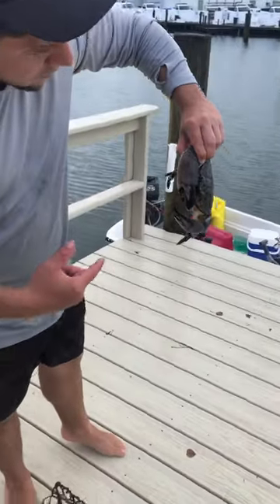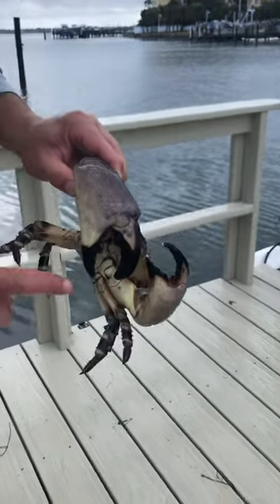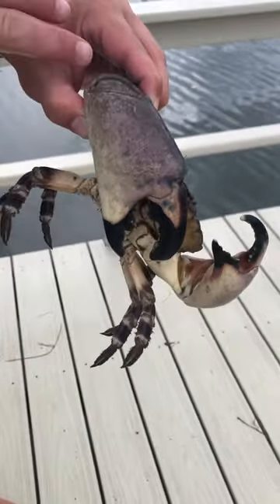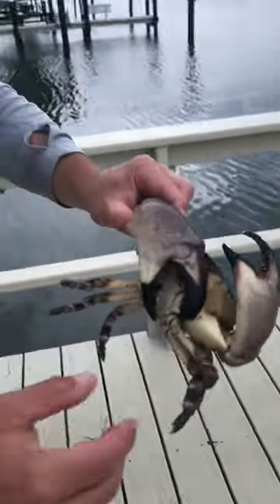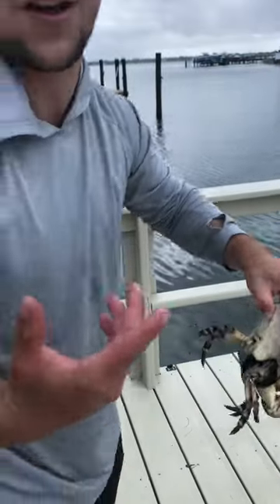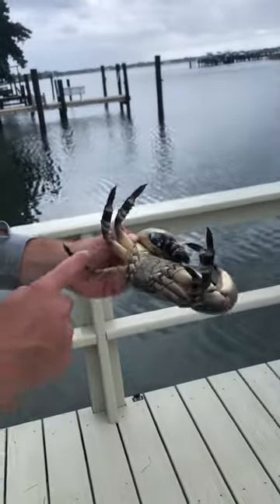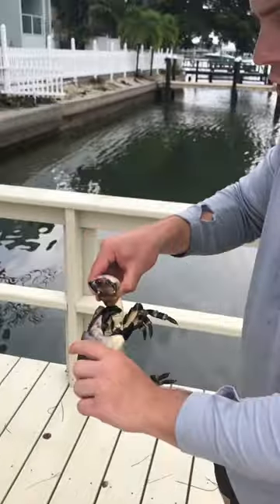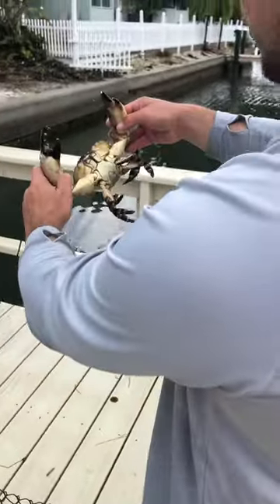Stone crabs in Florida are delicious! Check out our videos for more!